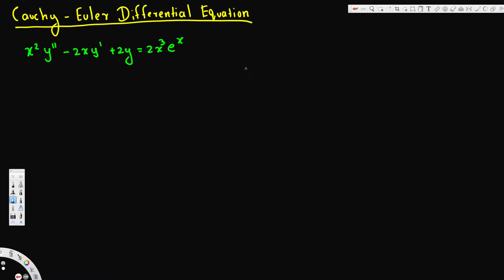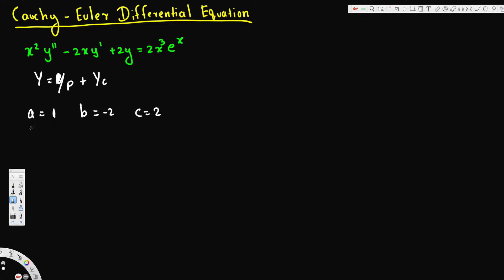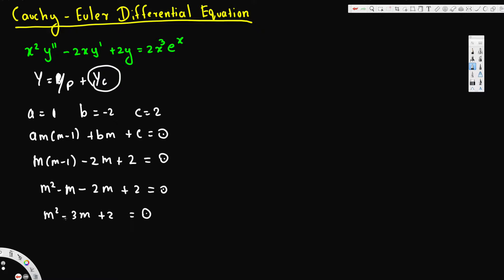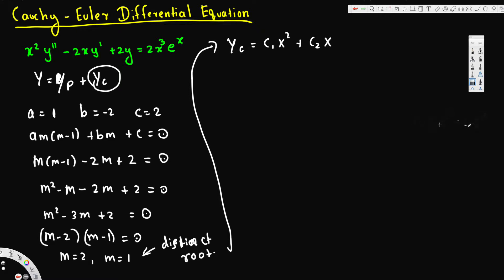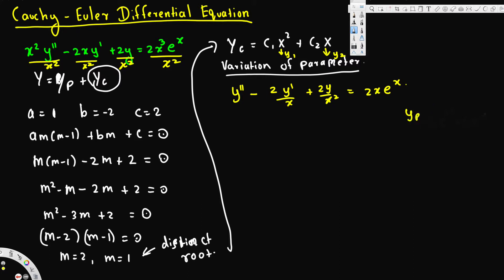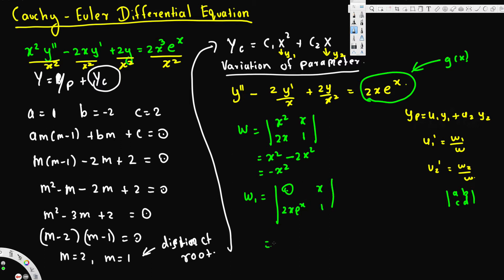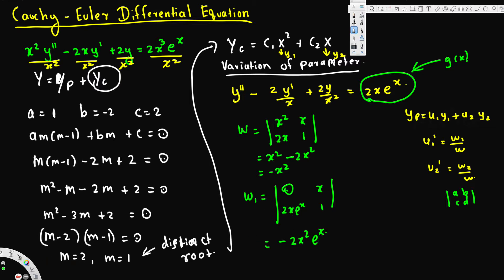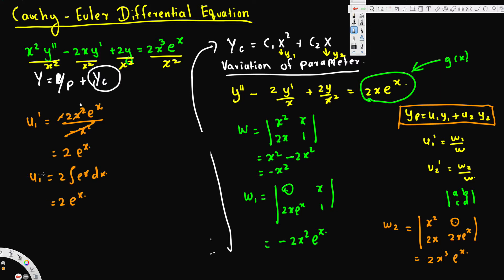Second Order Nonhomogeneous Cauchy-Euler Differential Equations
This video provides an example of how to find the general solution to a second order nonhomogeneous Cauchy-Euler differential equation.